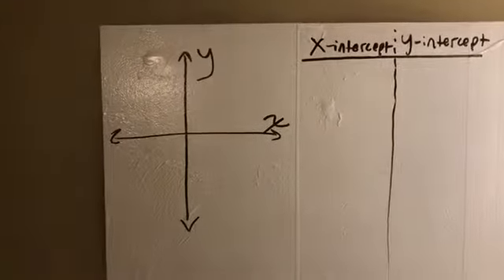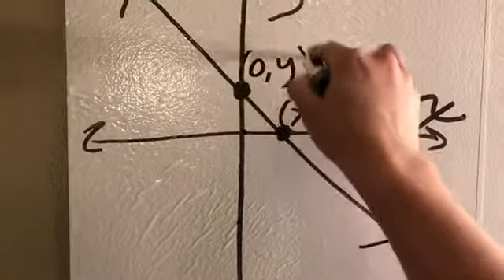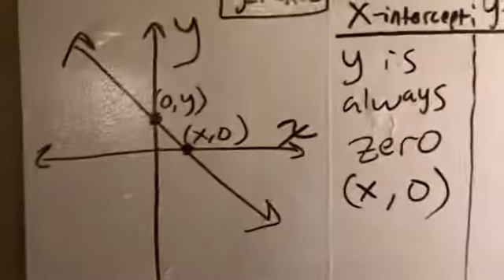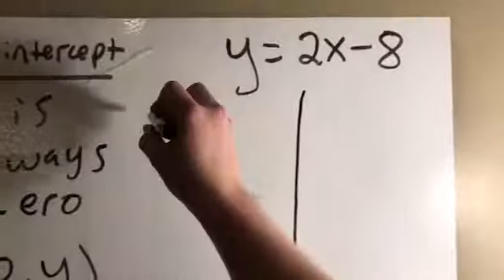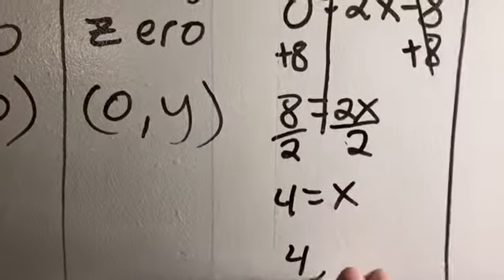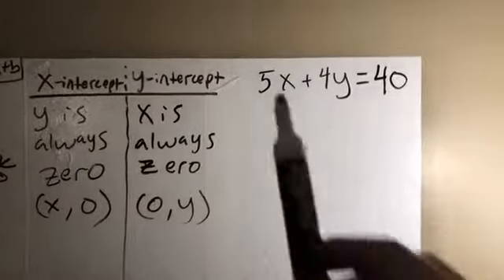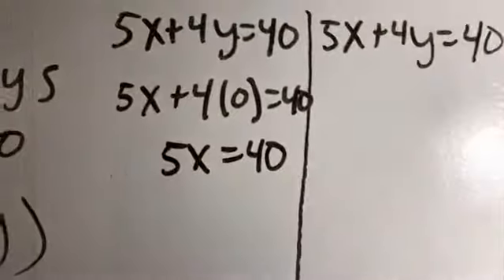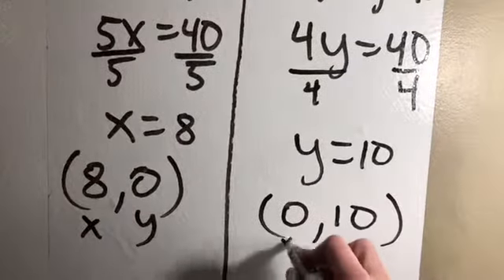X and y intercepts